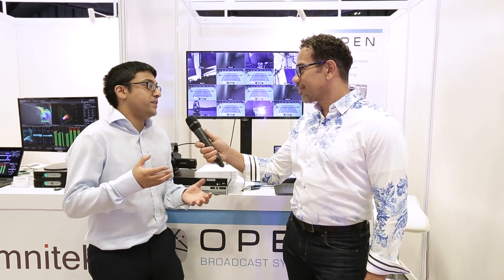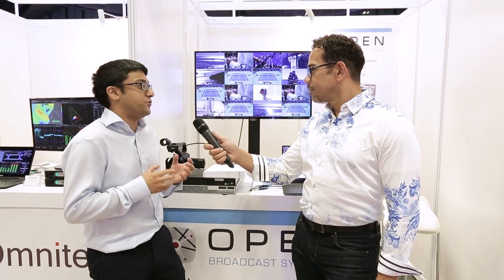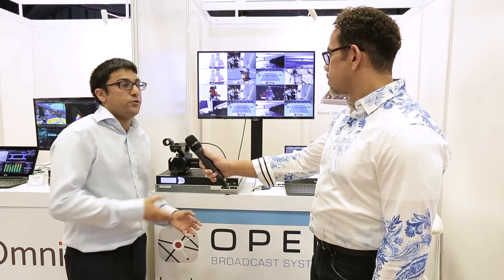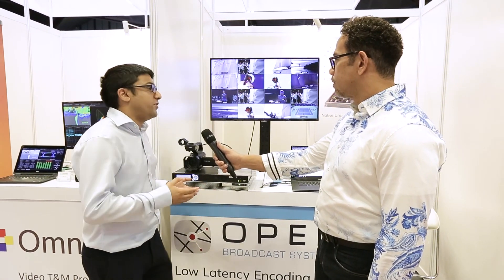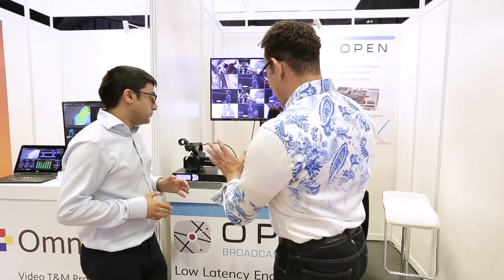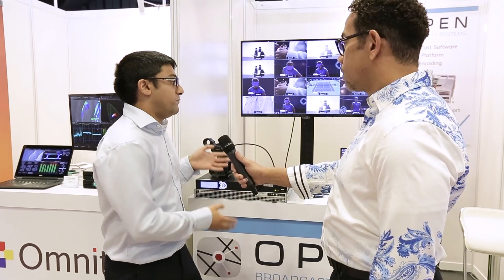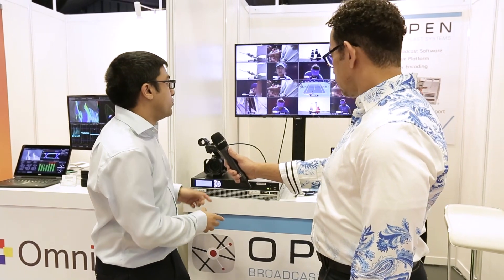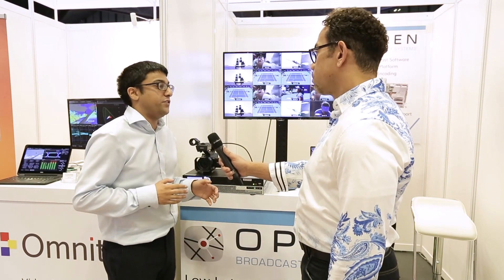Open Broadcast Systems at BroadcastAsia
Kieran Kunhya of Open Broadcast Systems chats about their amazing platform at the 2018 BroadcastAsia Show in Singapore.